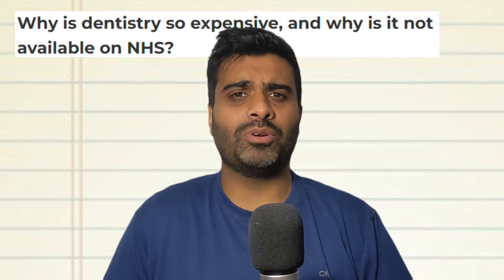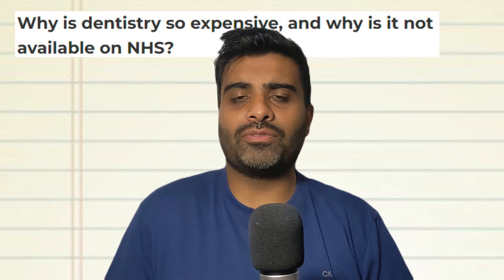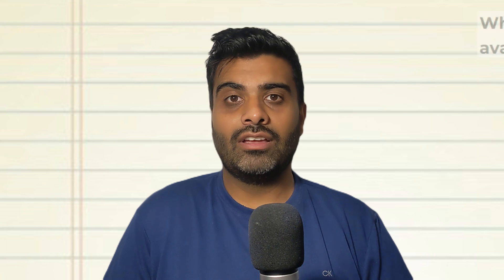Get FREE Dental Treatment in the UK - NHS PRIVATE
Unfortunately, getting an appointment in the UK for a check up is almost impossible, let alone having any form of treatment done, and that's not just due to the lack of availability, but the extraordinary prices make it so hard for us to have our teeth looked at

To avoid this problem and find a way to help students at the same time, you can check out this video to learn more on finding free treatment near you

Check out this link below for the locations around your area

If you'd like to feature on one of the episodes, it would be my pleasure, people of all backgrounds are welcome, we all have a story to share. Get in touch and let's make it happen